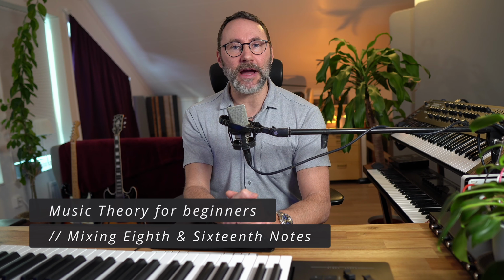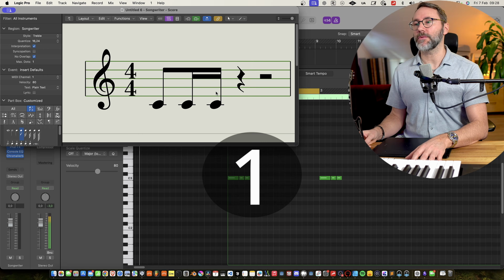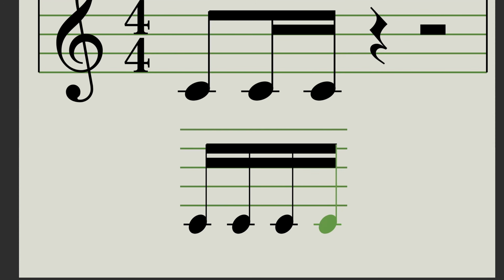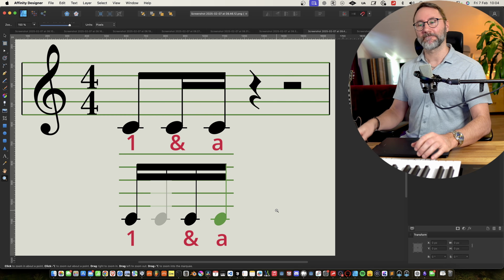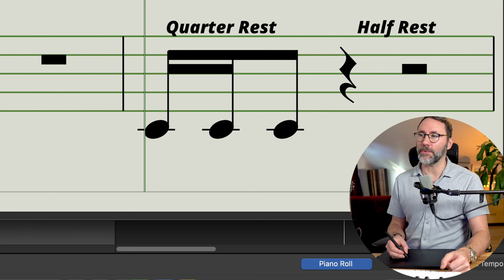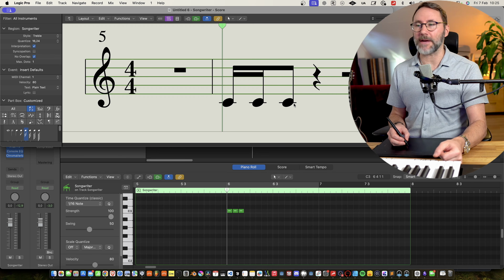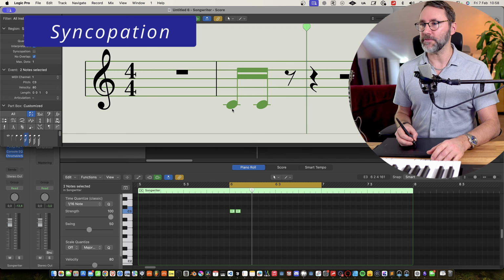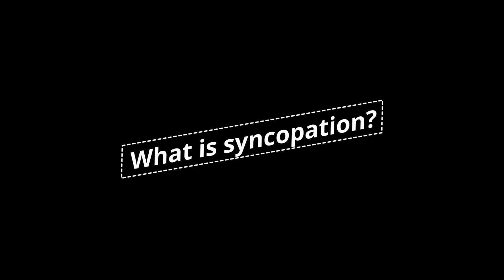Play Tighter: A guide to Mixing Eighth & Sixteenth Notes and Feeling The Rhythm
In this episode of our Music Theory Beginners course, we explore how to create more complex rhythms by combining an eighth note with two sixteenth notes within a single beat. The lesson breaks down the process step-by-step, starting with understanding the notation—recognizing the single flag on an eighth note versus the two flags on a sixteenth note. We then learn how converting these rhythms into their highest subdivision (the sixteenth note) can help you feel the beat more accurately. Along the way, different types of rests (quarter, half, and eighth rests) are introduced to fill out measures, and we experiment with reversing the note order to demonstrate syncopation—adding an unexpected twist to your rhythm. This episode provides practical tips and engaging exercises to boost your rhythmic skills. So grab your metronome, tap along, and let’s master these note divisions together!

I'm super excited to share that we now have over 600 students at Morningdew Media Education!!!

// Mattias